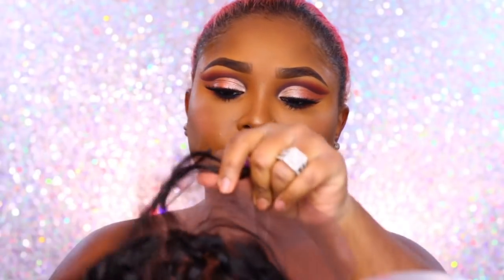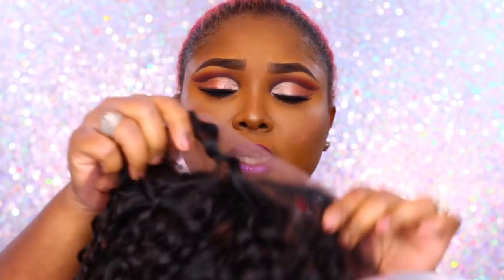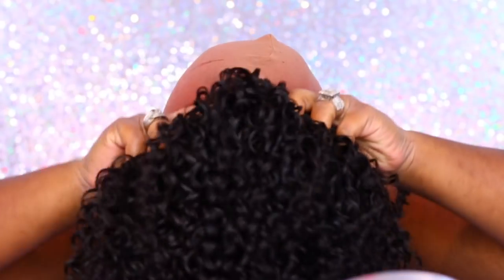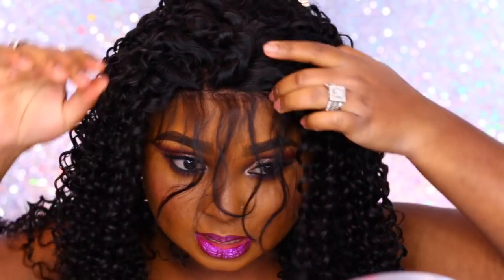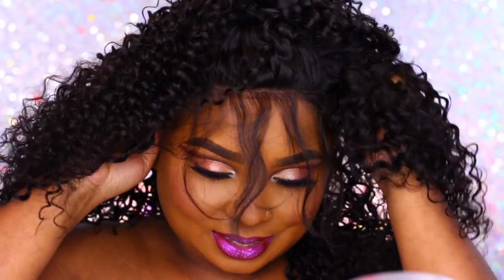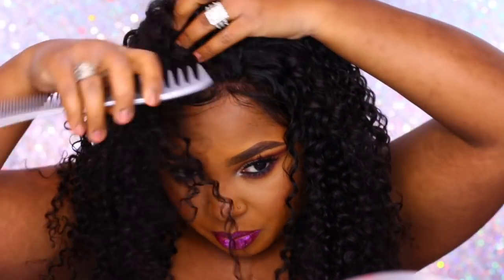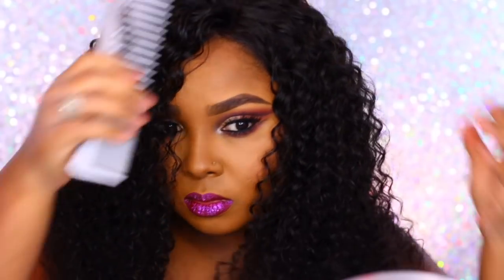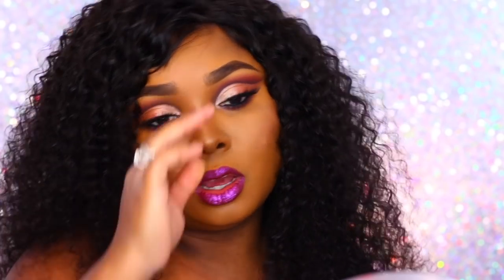WIG TRY ON! ft. Ali Annabelle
1 bundle Brazilian Curly: https: //goo.gl/ELG6J2
FOLLOW Ali Annabelle STORE,get extra $10 coupon and the latest promote information.